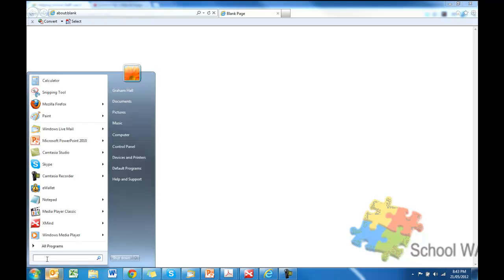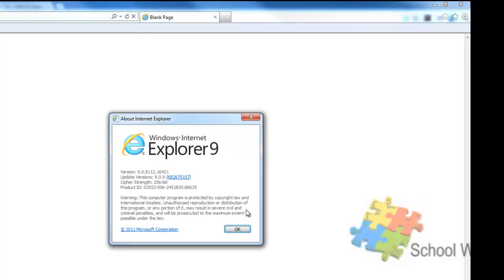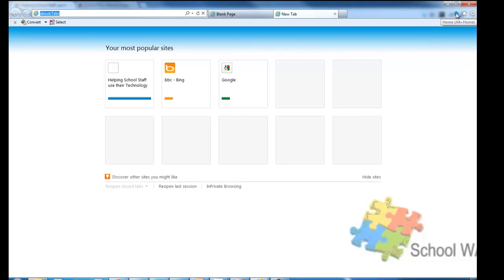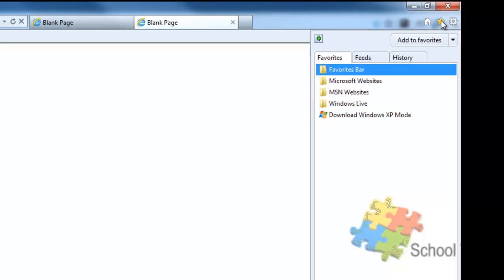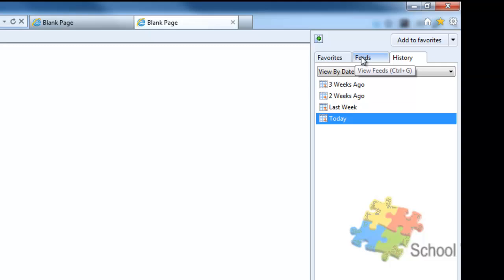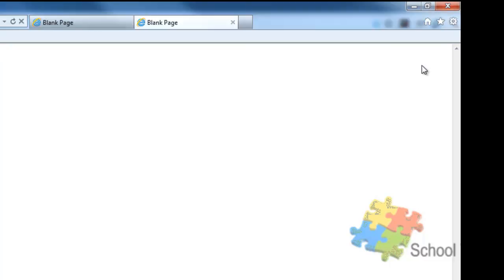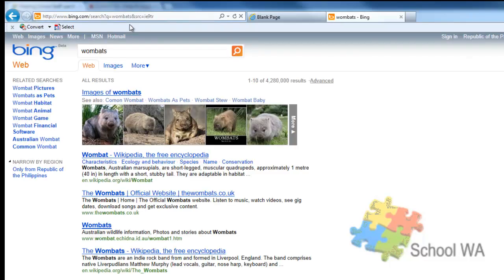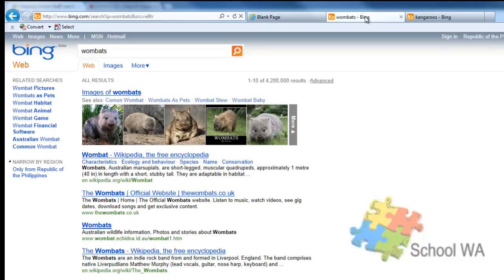24. Understanding Computers - Internet Explorer Overview (Microsoft)